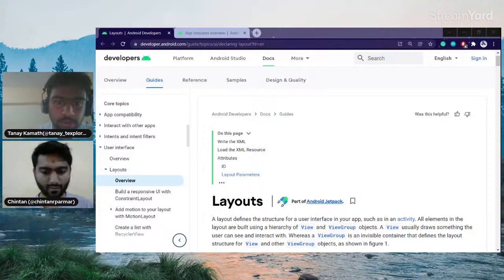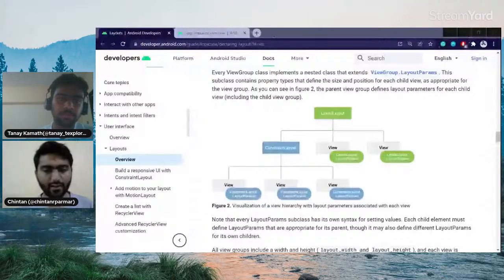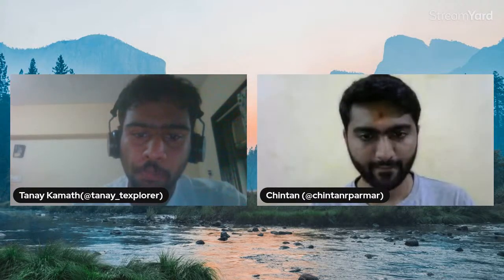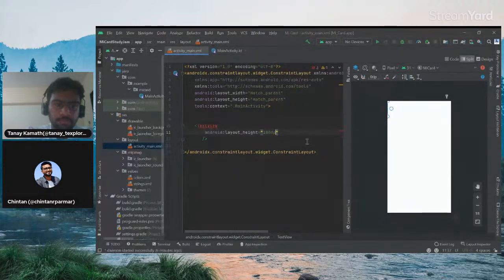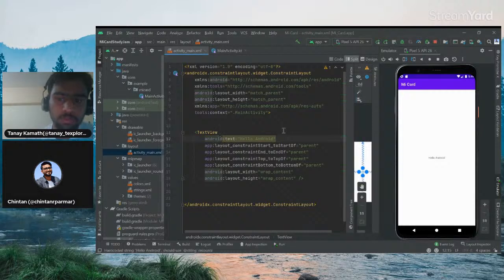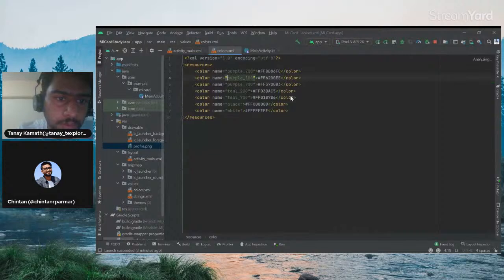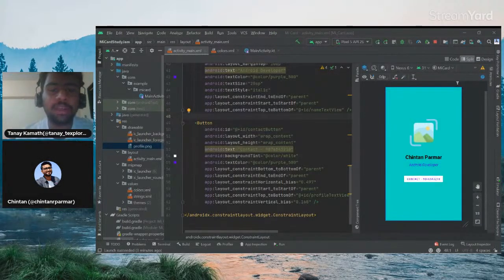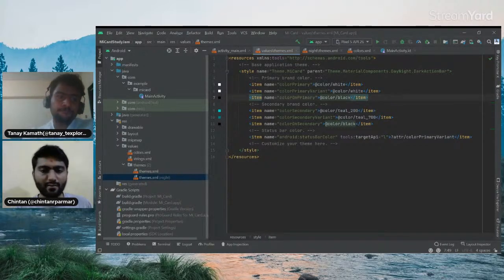Building UI | GDSC TSEC Android Study Jams | Day 2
GDSC TSEC is here with Android Study Jams where you will learn Android development with Kotlin 👩‍💻👨‍💻

Perks:

✅Hands-On Training

✅Practical Experience

✅Guided by experts

✅Certificate & Many More

🎗️ You'll learn insights about Android and its architecture.

🎗️ Details about the ASJ challenge and the deadline.

🎗️ Rewards for the ASJ challenge for participants.

DAY 2

Agenda: Building an App (1/2)

Date: 11th December

DAY 3

Agenda: Building an App (2/2)

Date: 12th December